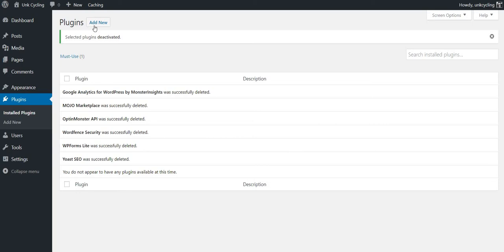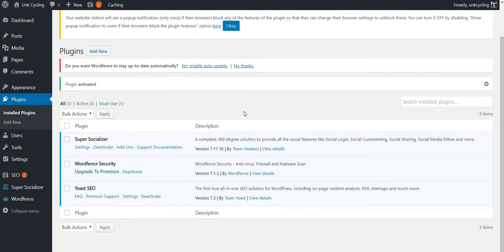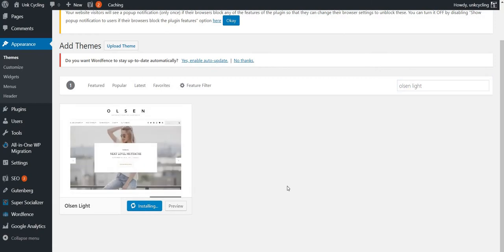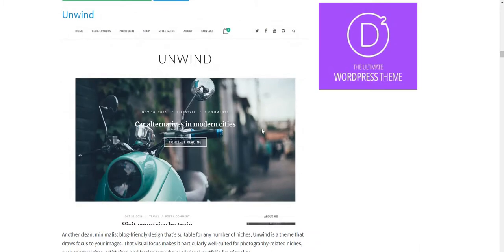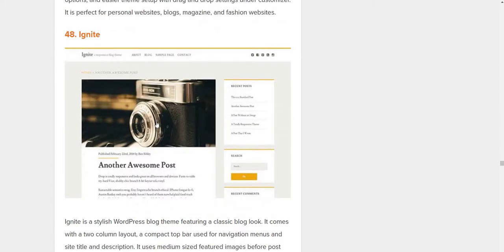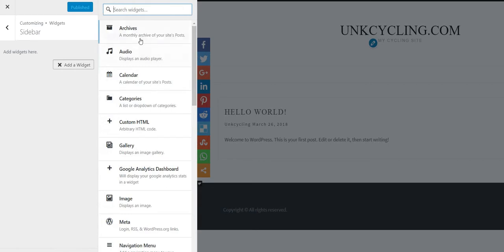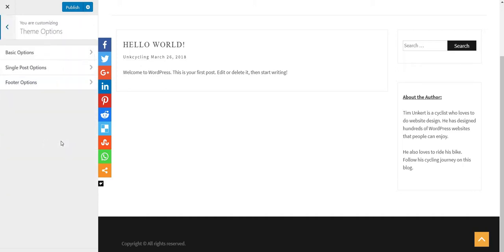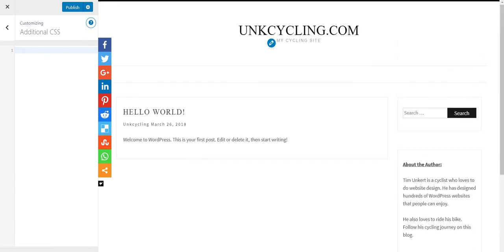RAW Website Design - Initial Plugin and Theme Install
This video shows you how to install initial plugins and a theme on WordPress. To learn more about website development please